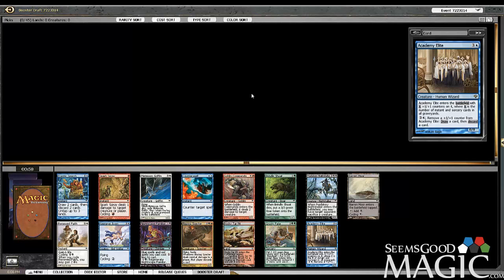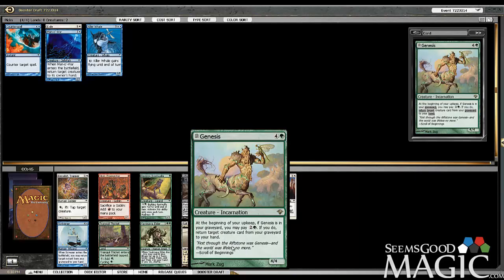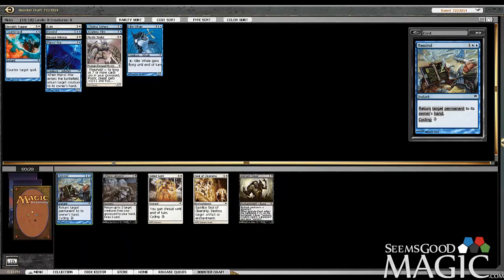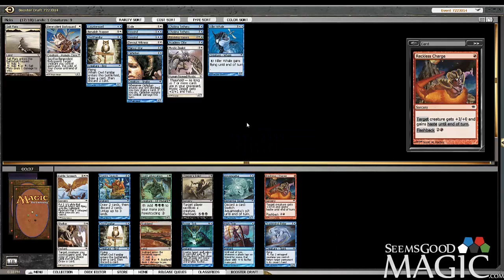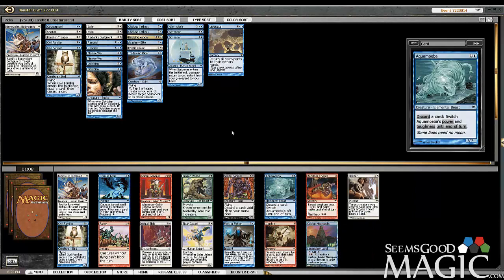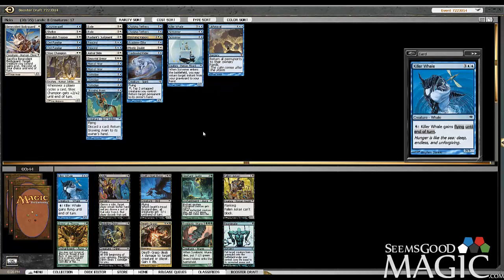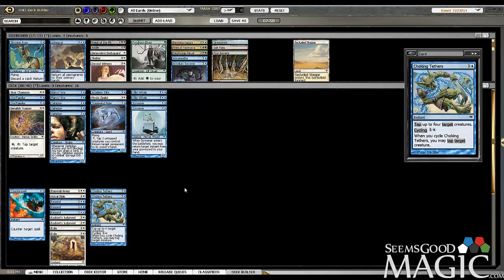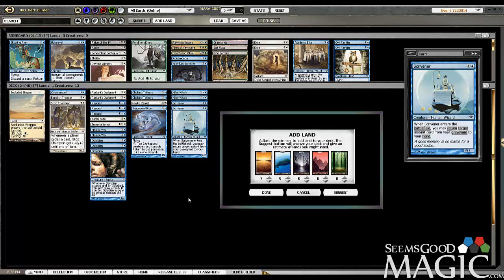Vintage Masters Draft #6 - Drafting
Alex Stephenson (Inez) drafting swiss Vintage Masters for SeemsGoodMagic.com.